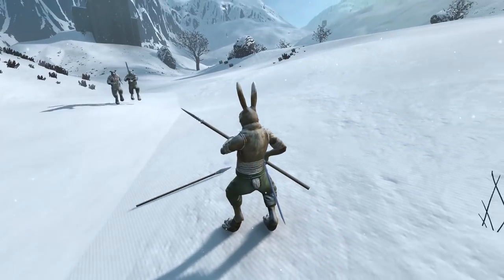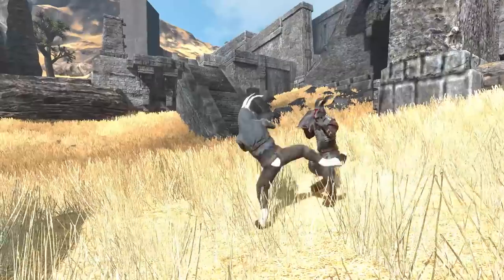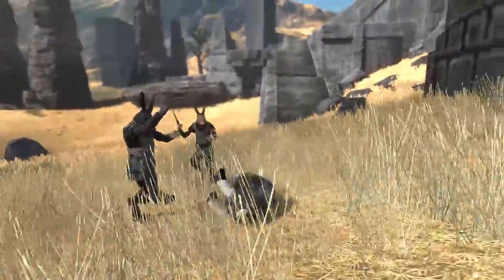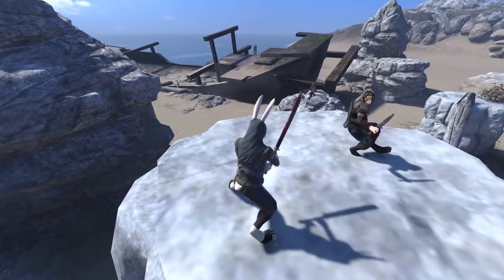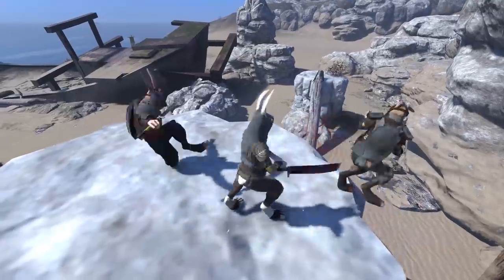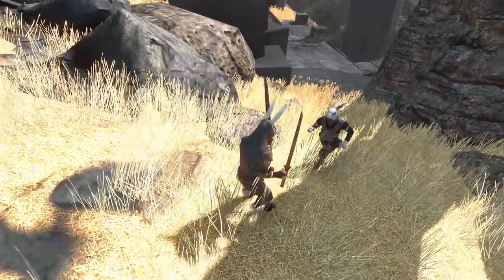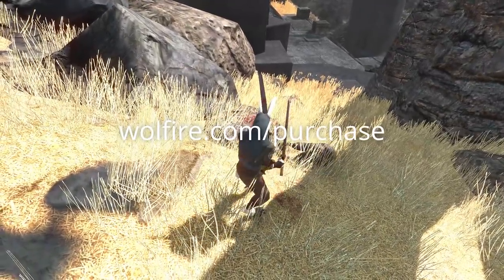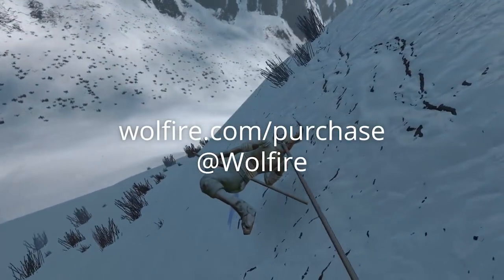Overgrowth 1.2 - Wolfire Games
The points listed here are just a brief summary of the extensive changes. You can find the full change log

Gameplay:
- Added back per-character aggression setting (only applies in hardcore or higher), and made AI a bit more cautious on higher difficulty levels
- Disabled attack “magnet” in anything but "casual" mode
- Made AI roll away from jump kicks
- Made it harder to hit large characters as the difficulty increases
- Made shoulder throw require you to be closer at higher difficulty levels
- Made cat offhand throwing more fair

Performance:
- Improved script performance of ragdolled NPCs
- Added setting to disable Depth of Field

Reliability:
- Added better error messages for many game launch failures
- Added file backup system while while saving a map (at "../Overgrowth/Data/Levels/backup/")
- Print progress on loading screen when nav mesh is generating (if no loading screen image is present)
- Fixed error when showing nav mesh on OSX
- Improved non-english language file system support
- Fixed some problems with texture atlas bleeding when texture sizes changed (decals, mostly)
- Enabled stack trace error logging on OSX
- Fixed many crash bugs, especially when working with mods

Modding/editor:
- Improved vignette and depth of field behavior in split screen mode
- Improved error messages in Mods menu
- Bumped up supported mod count to 256
- Added "Species" character script param (just affects behavior, not other script params or appearance)
- Added ability to specify character controller script per-character-instance or per-level
- Many editor UI improvements
- Many additions to Angelscript interface, including split screen controls, and hotspot→object connections
- Added angelscript debugger
- Made "press any key to continue" pulse, so you know level load finished
- Fixed problems setting sky texture
- Fixed issues with character eye target in the dialogue editor
- Fixed File → New, File → Open, and File → "Save Level As..." hotkeys
- Fixed several editor bugs with grouped objects

Overgrowth story:
- Made some enemies in Level 1 and Level 2 more aggressive, and more navigation clean up
- Fixed a few small bugs in other levels

Therium 2 story:
- Fixed progress unlock and story completion icons
- Made it impossible to bypass Jairo's dialogue on Begin
- Made it impossible to slide up fences on Prologue
- Improvements to collision/stairs
- Made it so you can't pick up enemy weapon scabbards
- Fixed infinite Prologue meeting dialogue loop
- Replaced most static spikes with impaling spikes